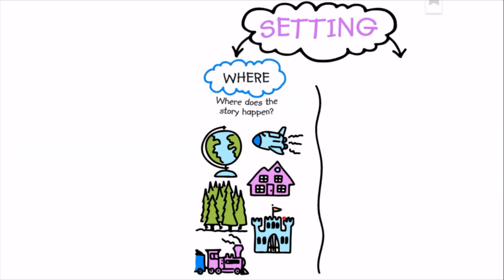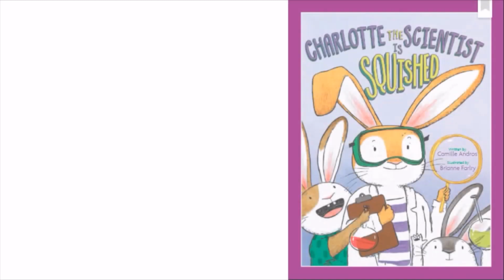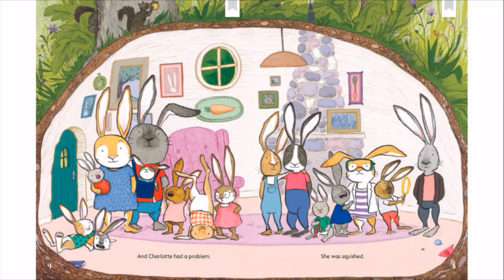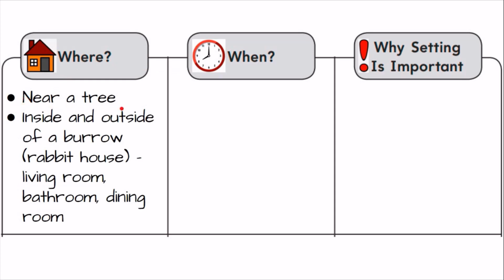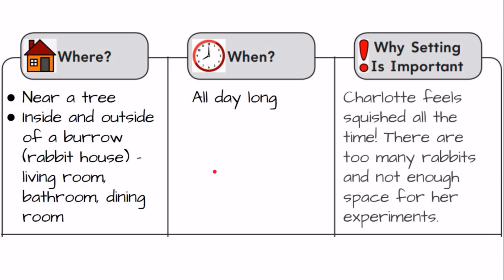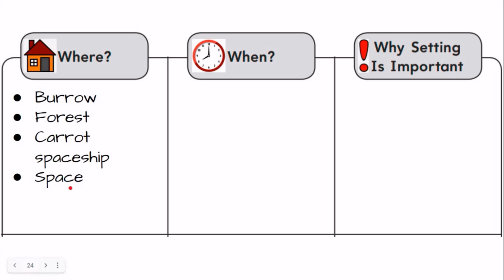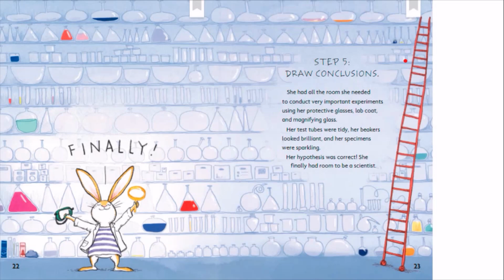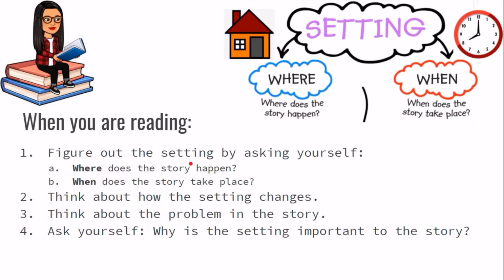ELA_Reading_Grade1_Module10_Week2_Lesson6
Mini-lesson on setting with scaffolds to support students with disabilities.